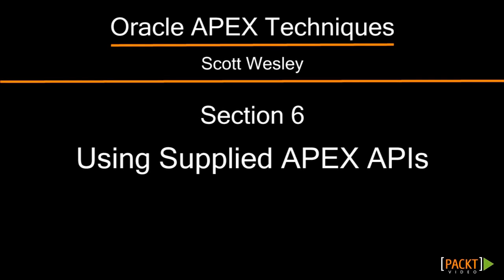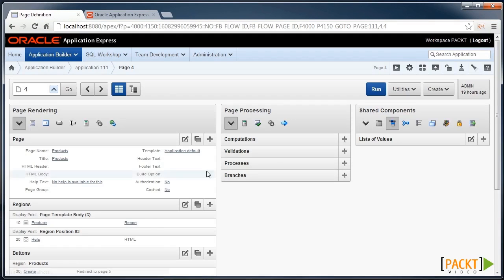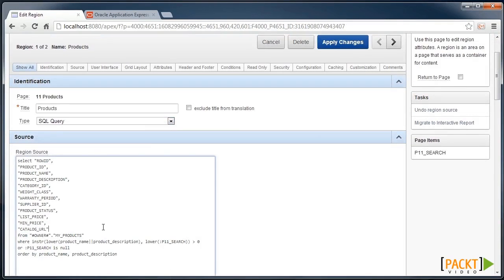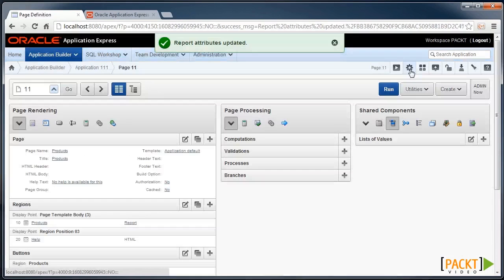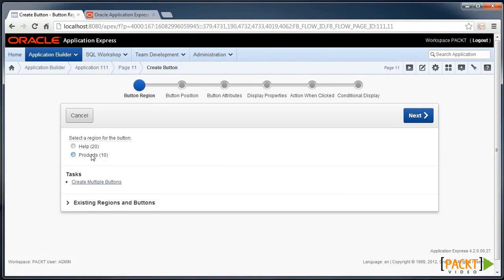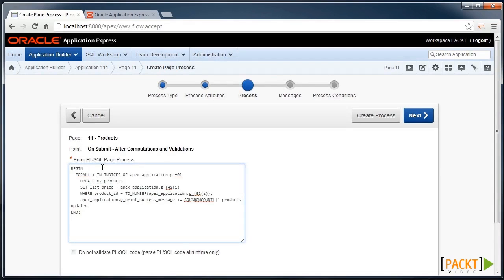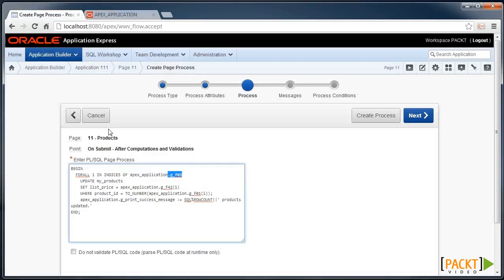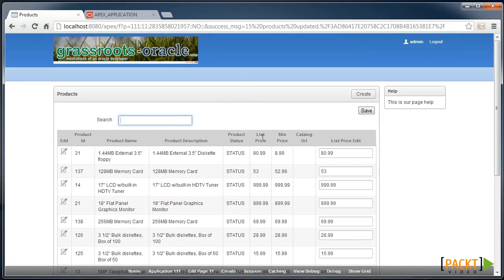Oracle APEX - Processing Custom Tabular Forms